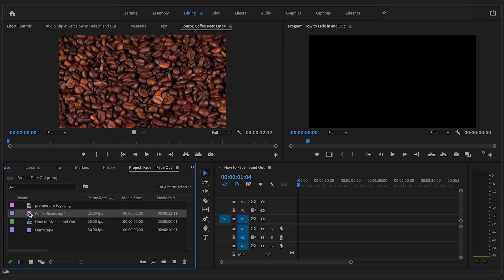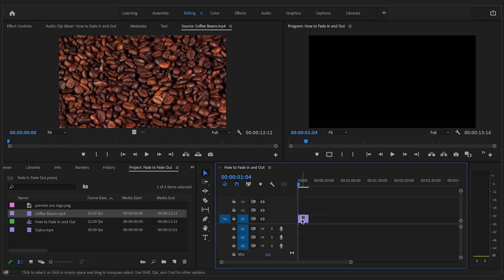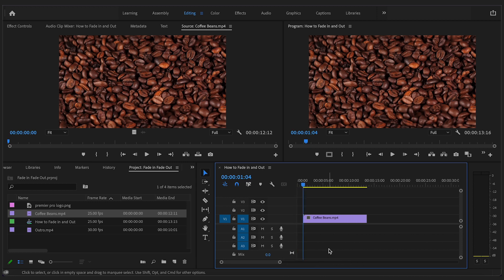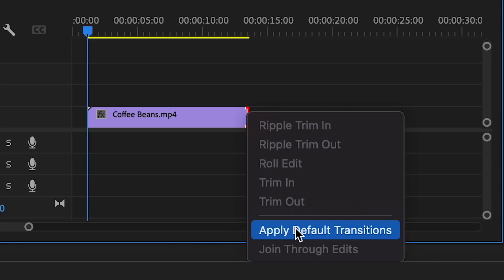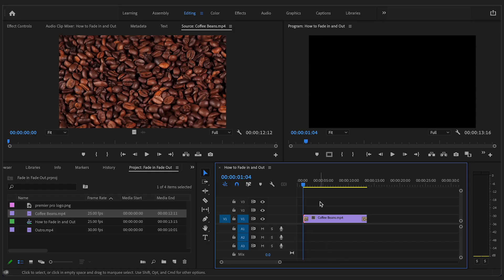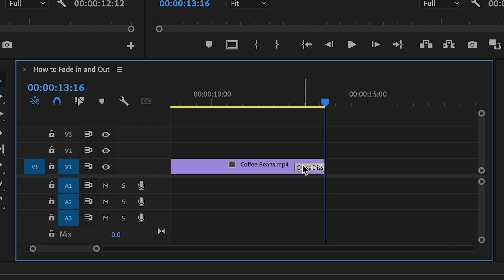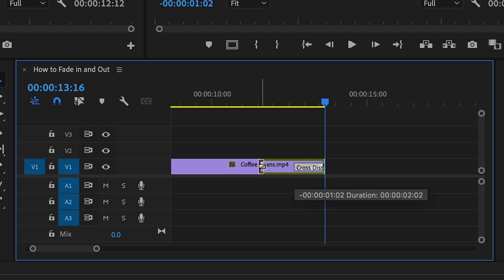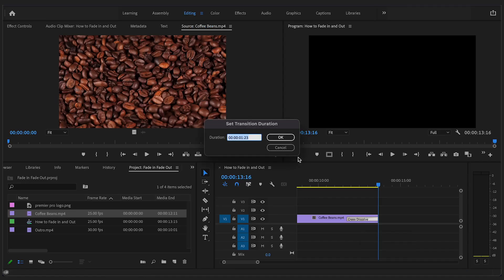How to Fade In and Out A Video in Premiere Pro 2025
About:
This video will show you how to fade in and out in Adobe Premiere Pro. This tutorial for beginners is a step by step process and shows you some helpful tips for your editing!